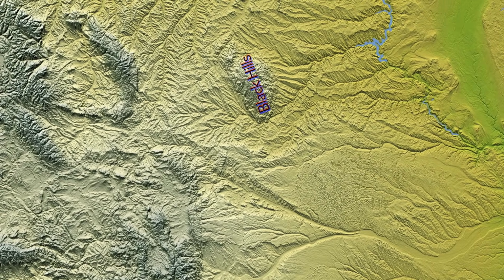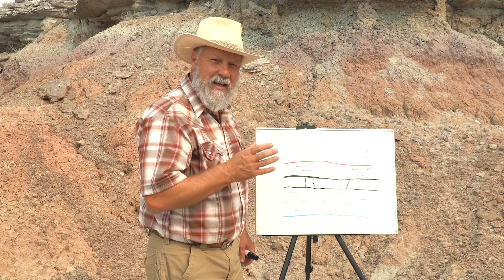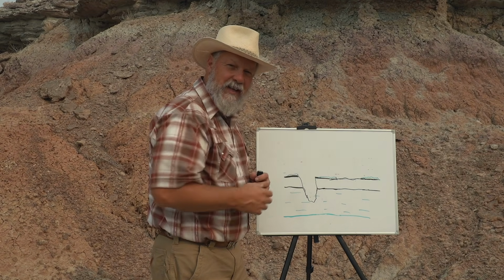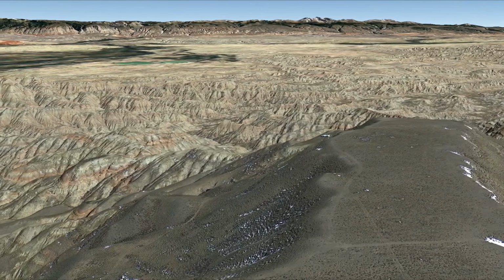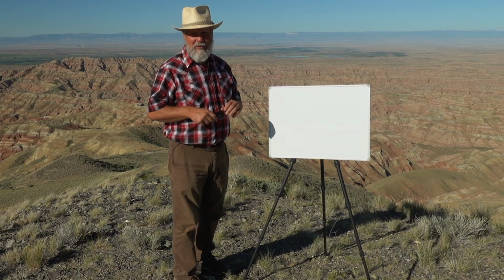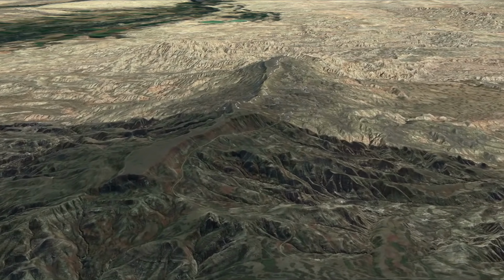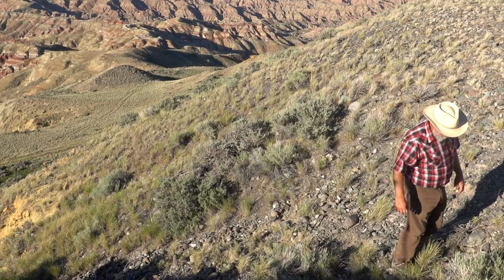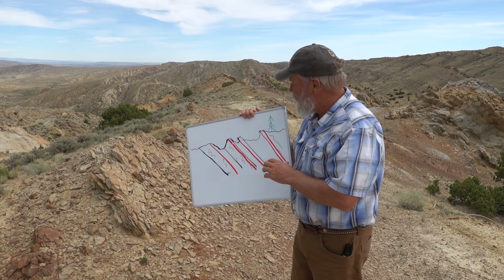Hike with a geologist and learn how erosion forms beautiful landscapes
Go on hikes with a geologist to learn how beautiful landscapes are formed by the erosion of the earth and underlying geology. You will see firsthand how beautiful badlands are created and erode.  You will learn how hoodoos, toad stools, buttes, mesas, and plateaus are made. With the knowledge you acquire, you will better understand the Geology of Arches National Park and how it formed as well as many other spectacular landscapes such as Monument Valley and Factory Butte.

Bighorn Basin Geology
Wyoming geology
Geomorphology,  Nature is Fractal,  Deep Time
Homeschool Earth Science
Education